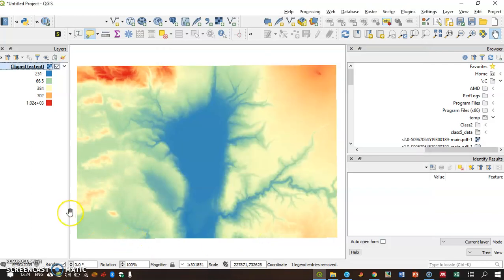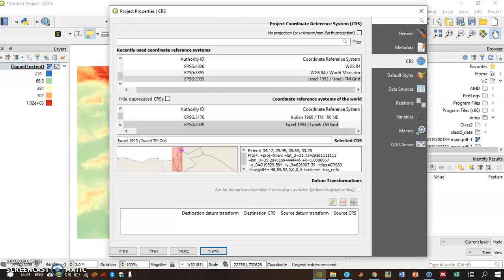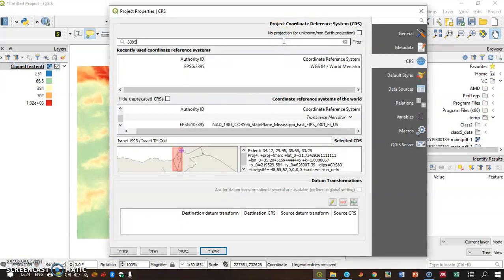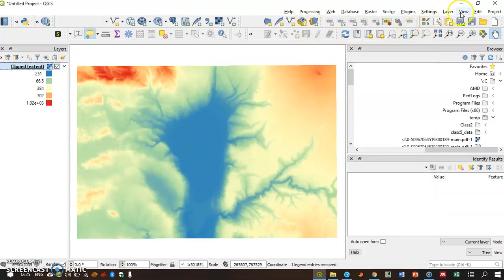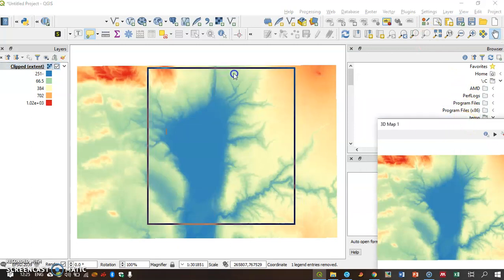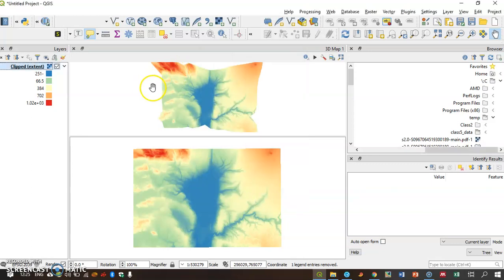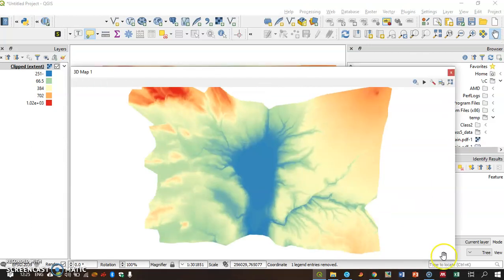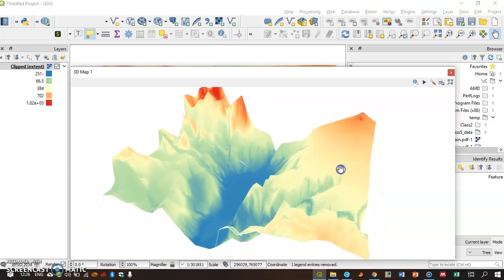3D map in QGIS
This screencast demonstrates how to creat a three dimansional map in QGIS